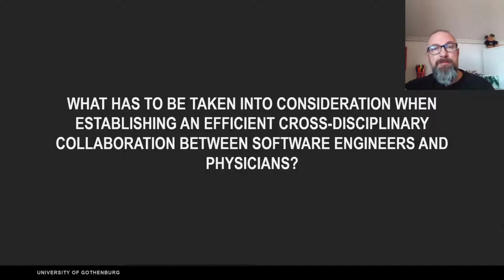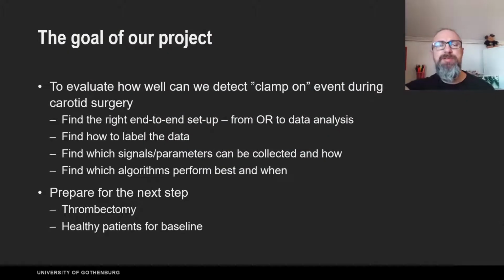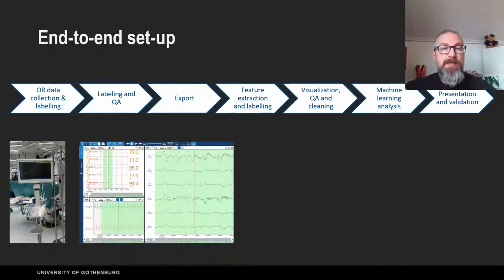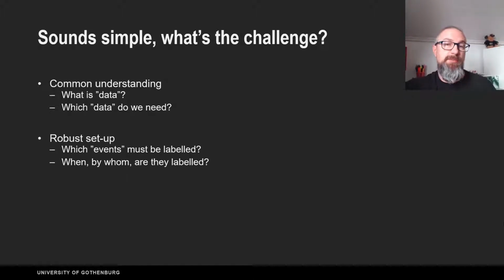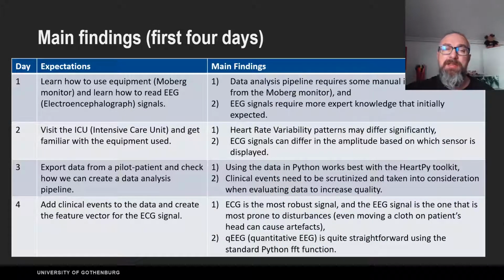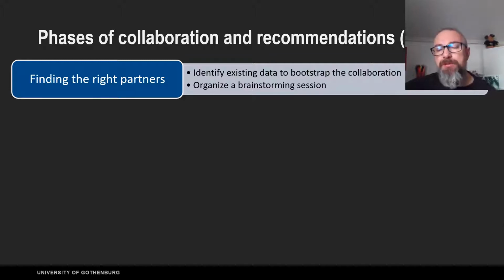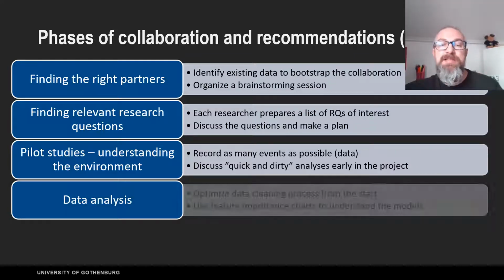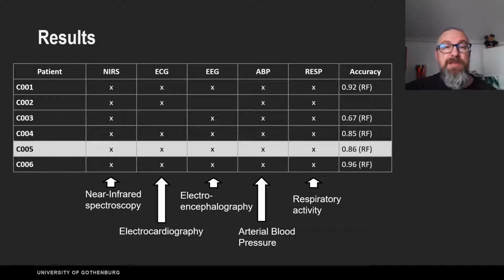Robust Machine Learning in Critical Care - Software Engineering and Medical Perspectives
Miroslaw Staron (University of Gothenburg), Helena Odenstedt Herges (undefined),